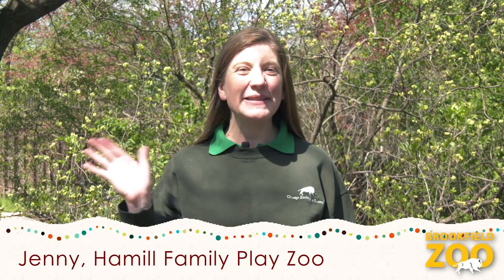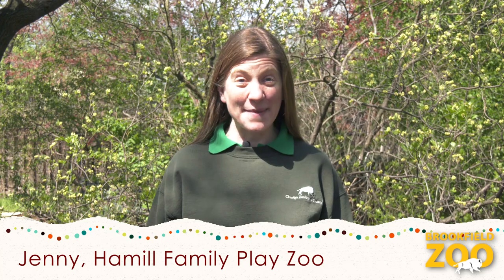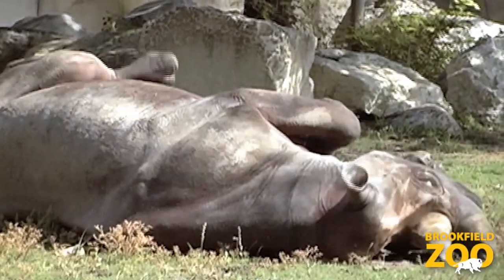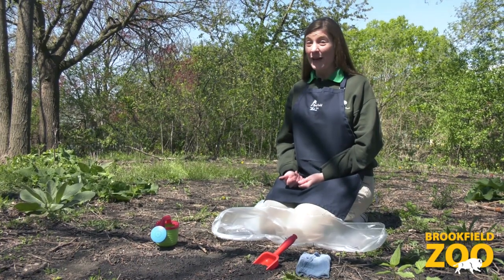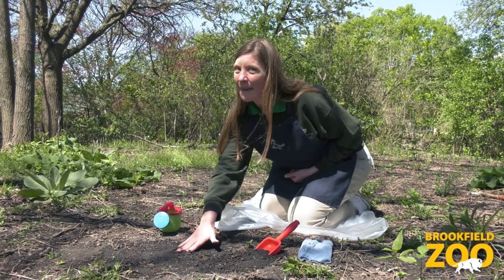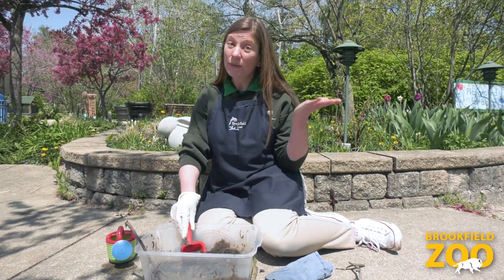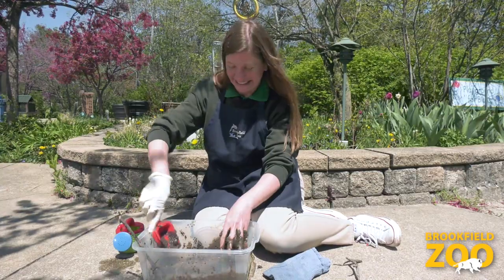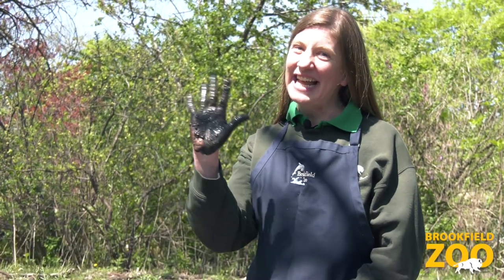Bringing the Play Zoo to You: Exploring Mud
Spring rains can make the ground wet and muddy. Today we will use our senses to explore and celebrate mud!